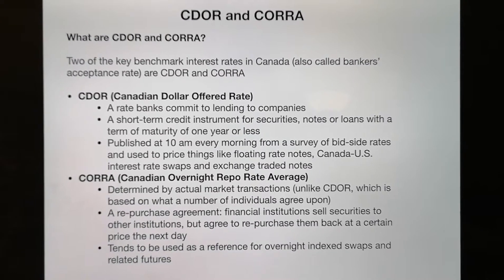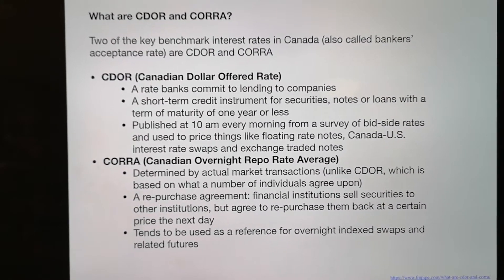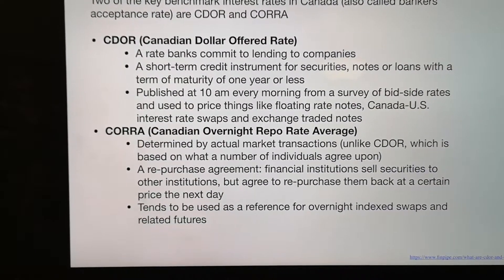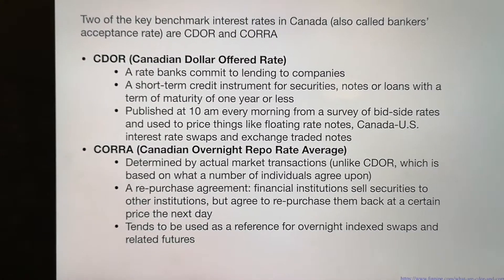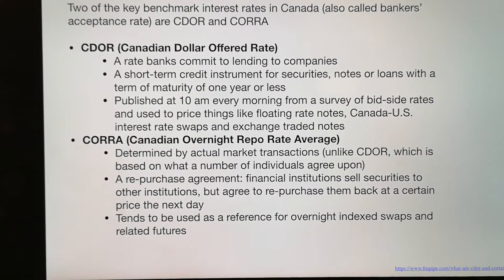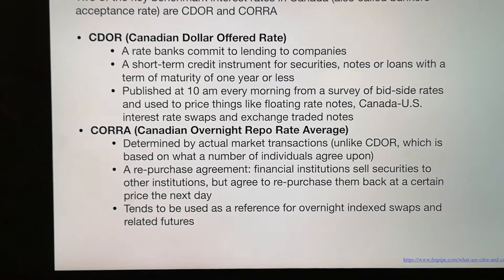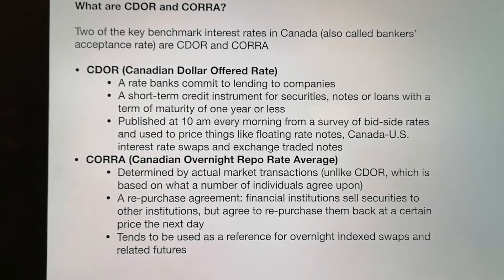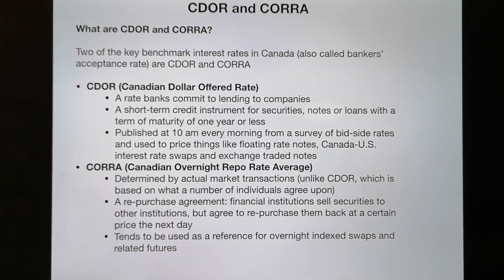CDOR and CORRA Canadian Bankers' Acceptance rate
Introduction of CDOR Canadian Dollar Offered Rate and CORRA Canadian Overnight Repo Rate Average